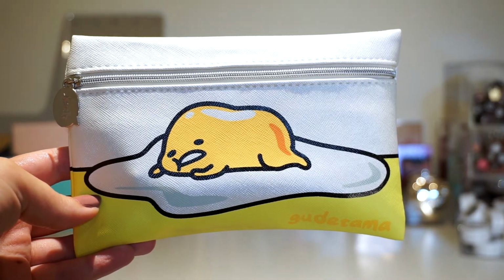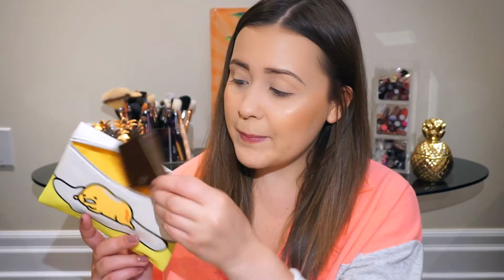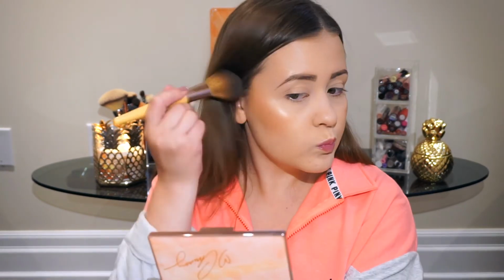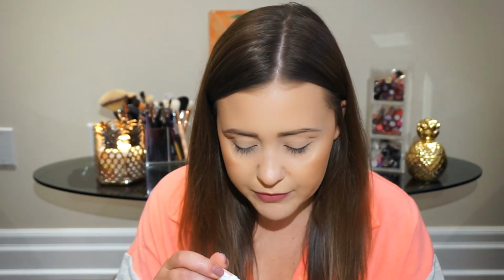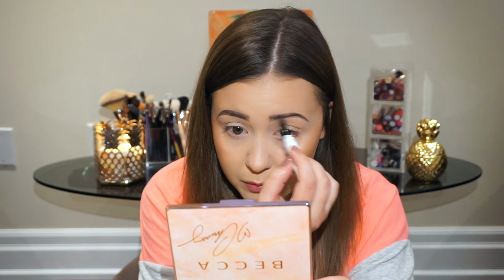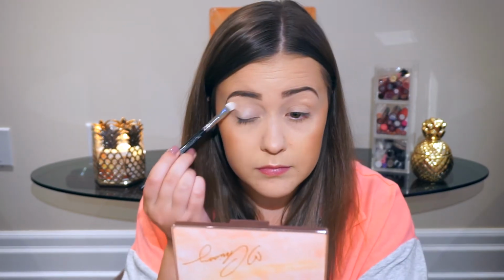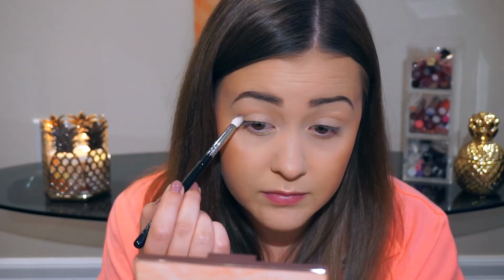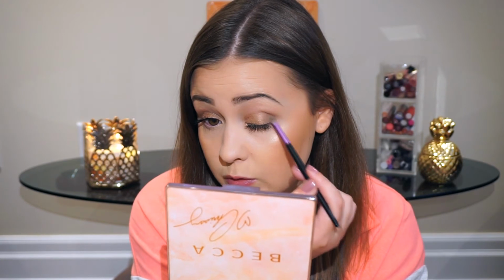IPSY GLAM BAG JULY 2017 | UNBAGGING & TRY ON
Hey loves! This is my first ever unbagging & try on of the Ipsy Glam Bag, yeahhh! I was so curious about the Ipsy monthly subscription and when I found out I was able to ship it to Canada I decided to give it a try. Every single month you get about 5 small makeup or skincare products to try and it's always packed in a cute little makeup bag! Normally the subscription costs US $10, but since I live in Canada I have to pay an additional US $5, which is still pretty affordable. I hope you enjoy this video :)

PRODUCTS MENTIONED
Hanalei Lip Treatment in 'Rose'
Tarte Cosmetics Amazonian Clay Waterproof Bronzer
Chella Eyebrow Cream in 'Tantalizing Taupe'
Pacifica Island Life Eyeshadow Palette
IBY Beauty Crease Brush

Sweater: Victoria's Secret Pink
Nails: Wet 'n Wild 1 Step WonderGel™ Nail Color in 'Stay Classy'

EQUIPMENT
Camera: Sony a5100
Editing: Final Cut Pro X & HandBrake
Thumbnail: PicMonkey
Voice-Over: Blue Snowball
Music: Paint It - Nicolai Heidlas & Glowing At Night - Jo. Cohen & BQ